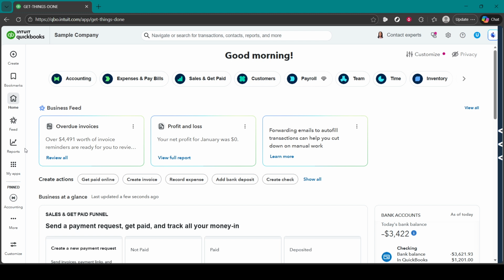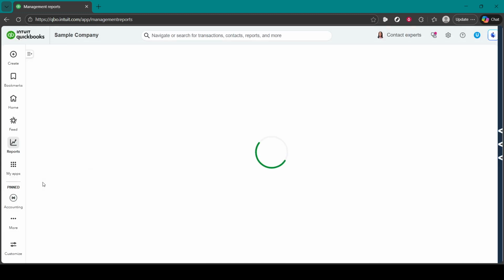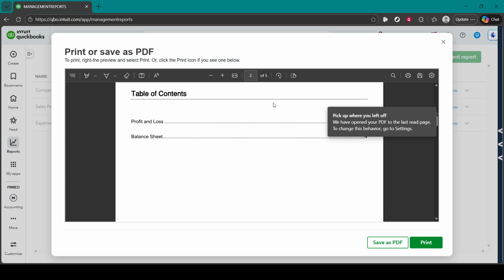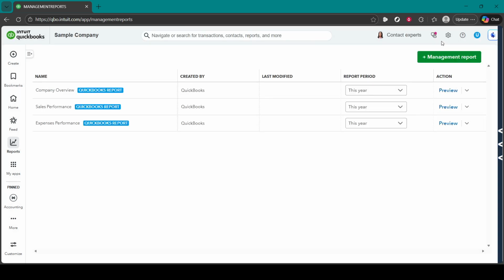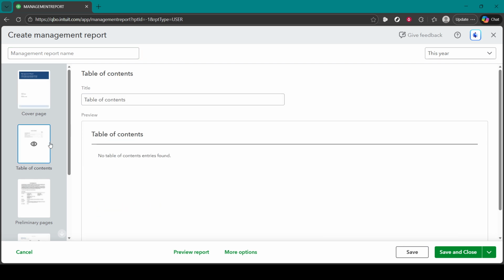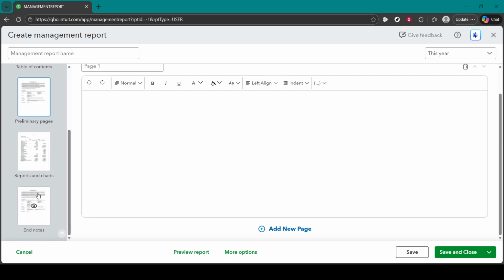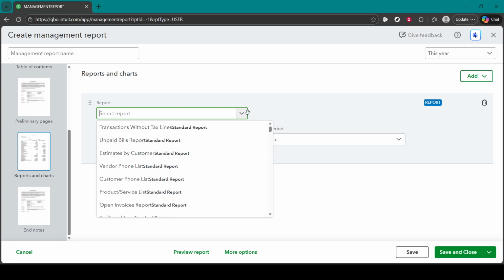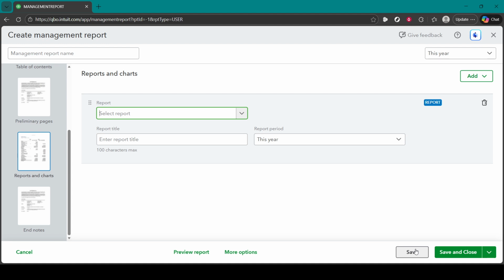How To Use Management Reports In QuickBooks Online (Easiest Way)(2026 Guide)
Standard financial reports tell you the numbers, but Management Reports tell the story of your business. In this 2026 updated tutorial, I show you the easiest way to use the Management Reports feature in QuickBooks Online. Mastering these professional reporting packages is essential for presenting high-level data to stakeholders, partners, or your CPA during the current fiscal year.

We navigate the modern 2026 "Reports" dashboard to explore the "Management Reports" tab. You will learn how to create a polished "Company Overview" or "Sales Performance" packet, how to add custom cover pages and table of contents, and the best way to schedule these reports to be sent automatically. This professional workflow is optimized for the latest software versions to help you master your business financials.